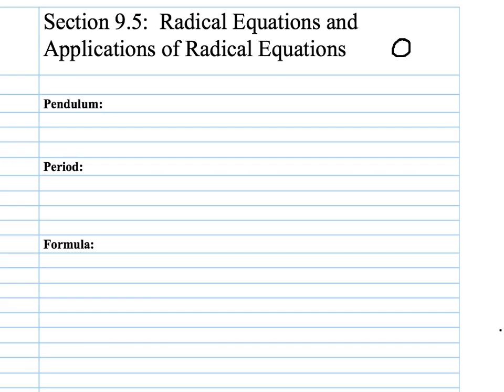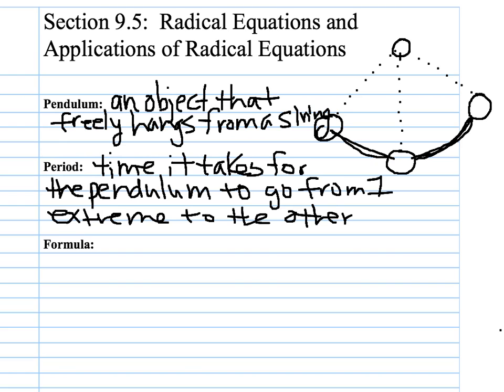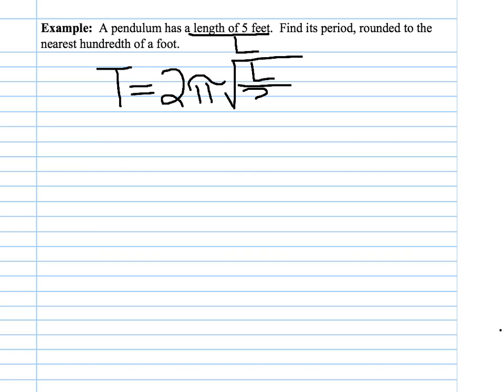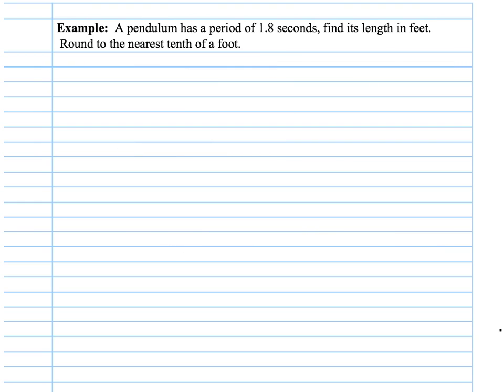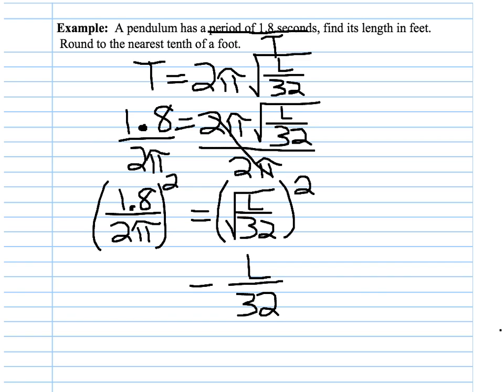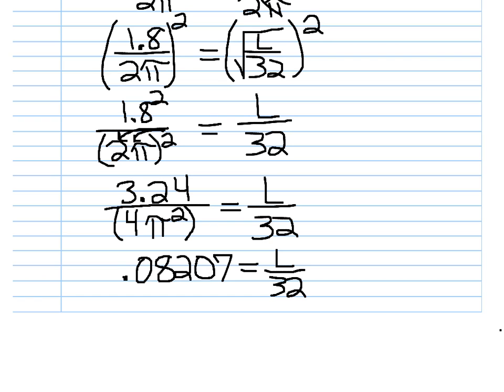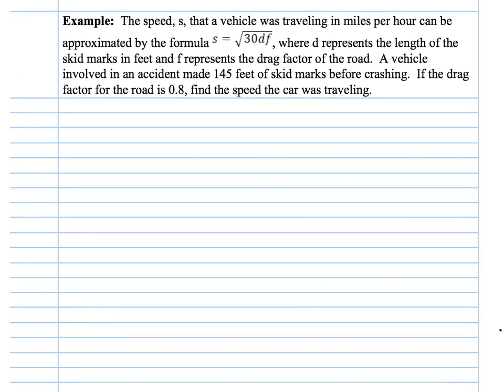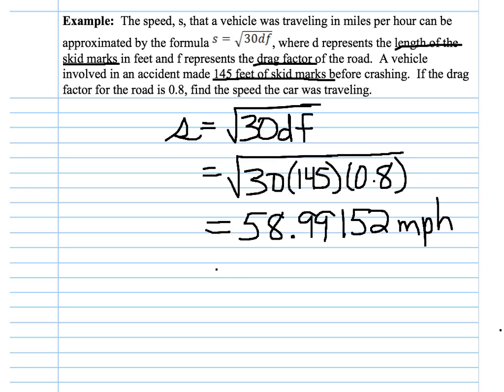Section 9.5 Video 2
Section 9.5 Video 2:  Applications of Radical equations